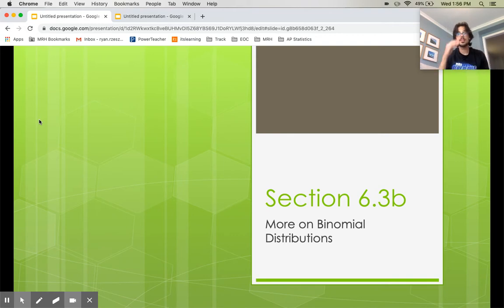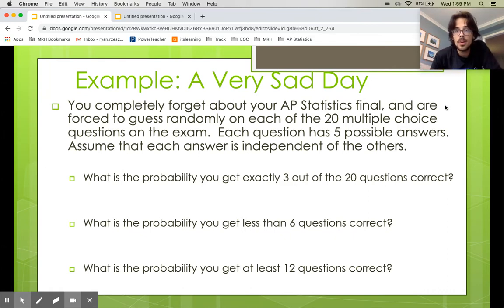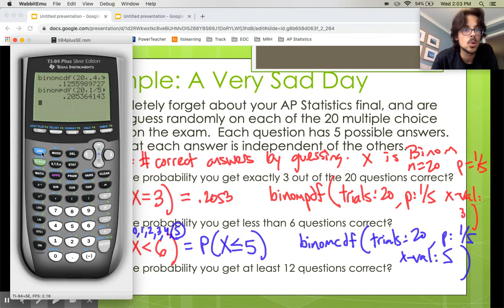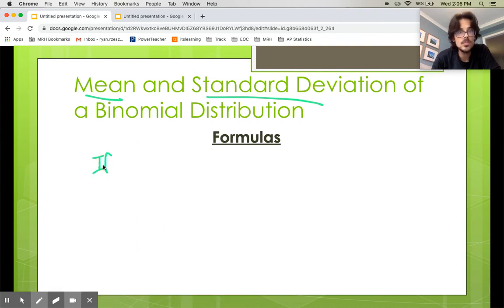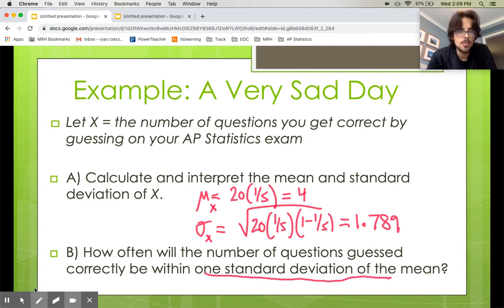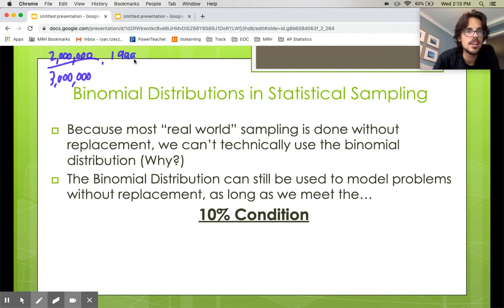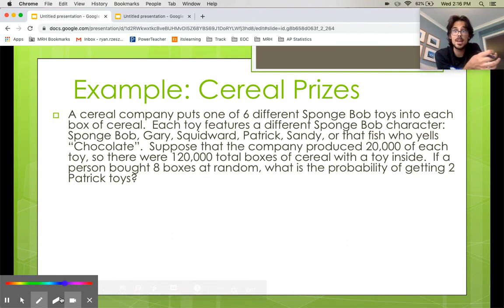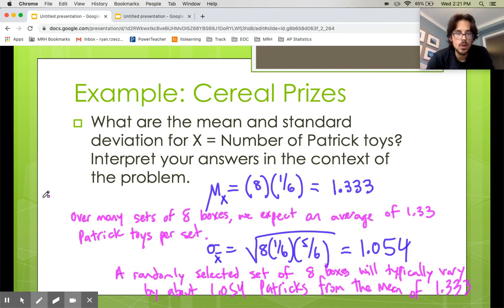6.3b - More on the Binomial Distribution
Using binomial commands on the TI-84, plus a discussion on the mean and standard deviation for a Binomial Random Variable